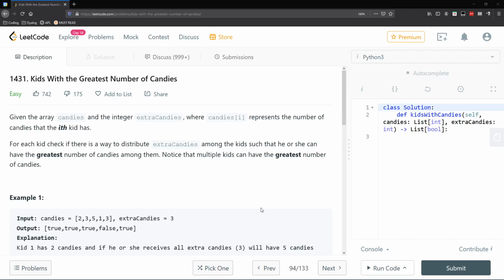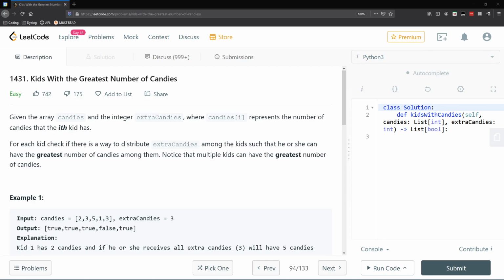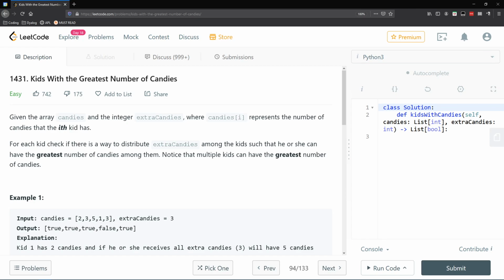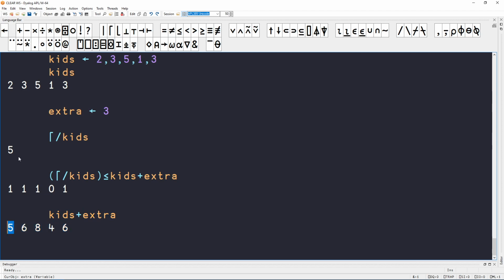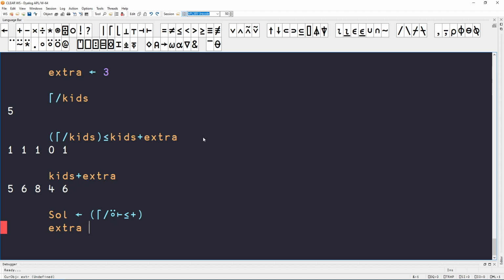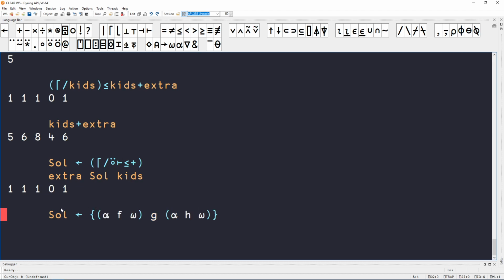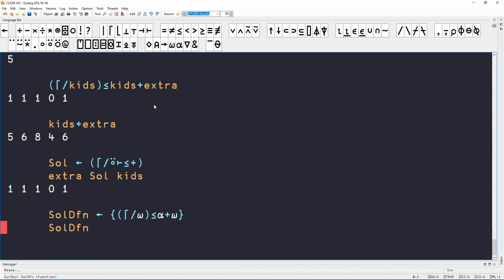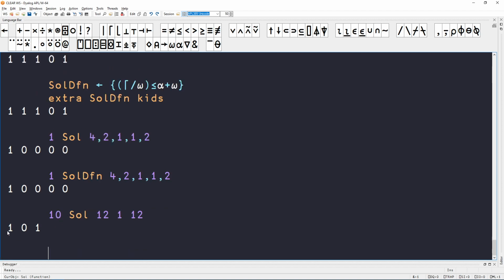Solving LeetCode in 6 characters of APL: problem 1431 (Kids With the Greatest Number of Candies)